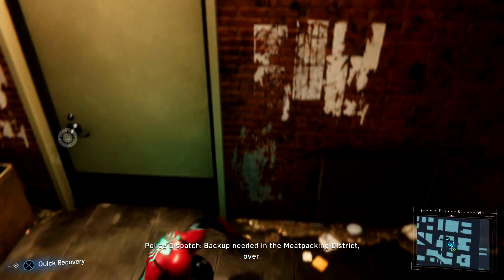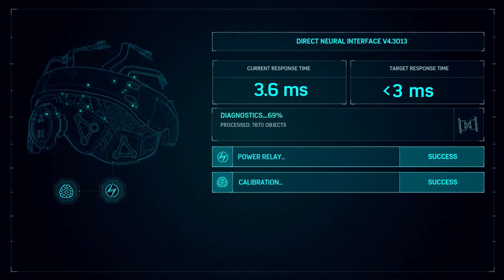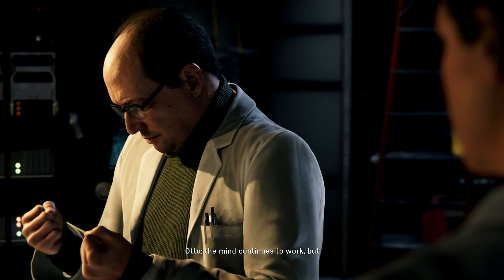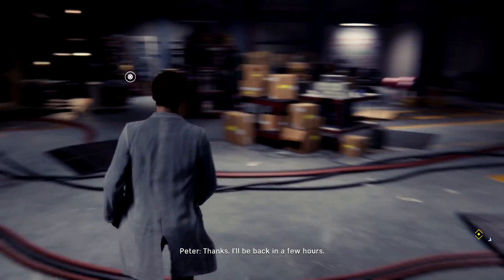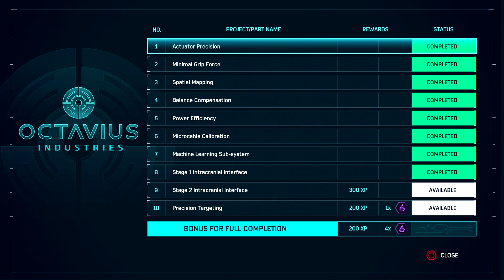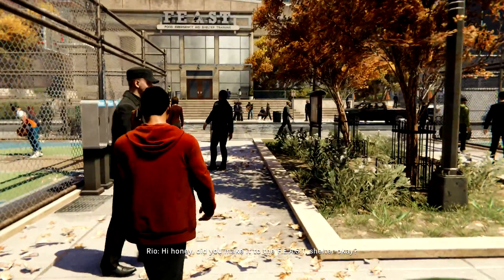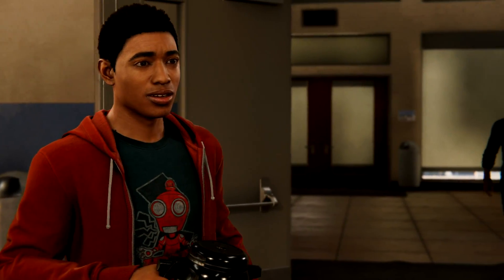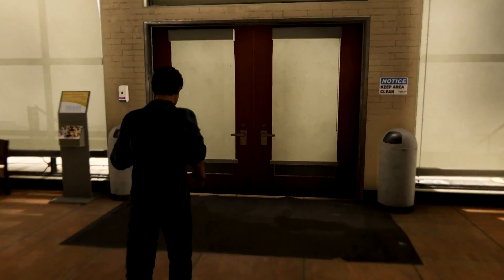HE MADE A BREAKTHROUGH!! - SPIDER-MAN Gameplay Walkthrough (Part 17)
Hey guys, I am back with another video. This is Part 17 of my Spider-Man series. I am going to be playing the entire game on my channel. For anyone new, I play game games on this channel. You should go check out some of my other gameplays.

Radrodman